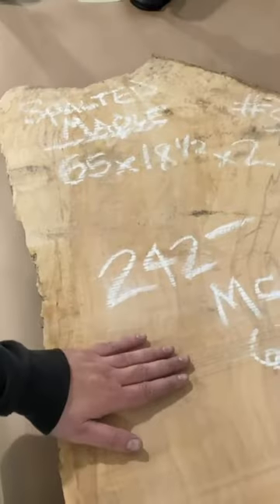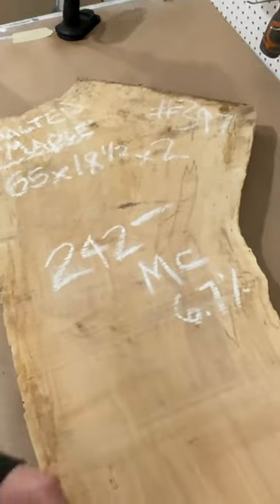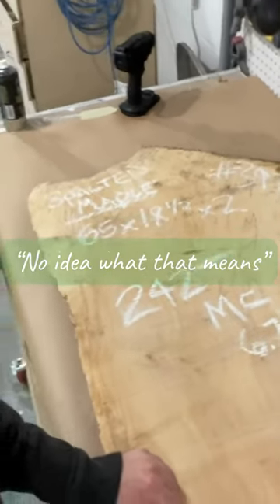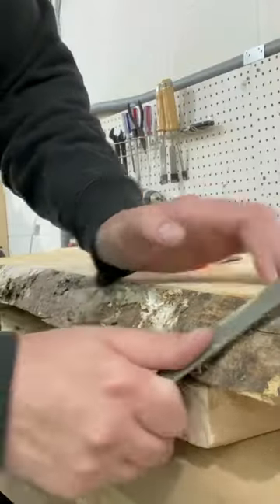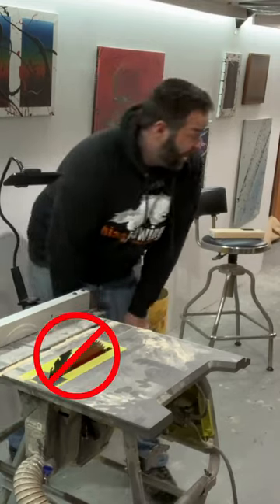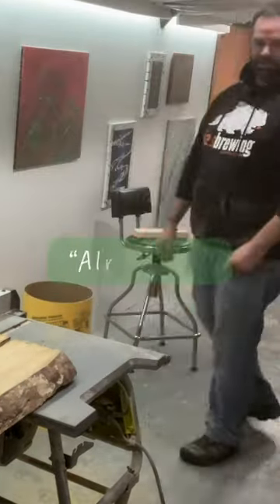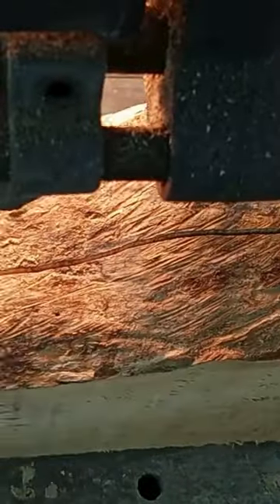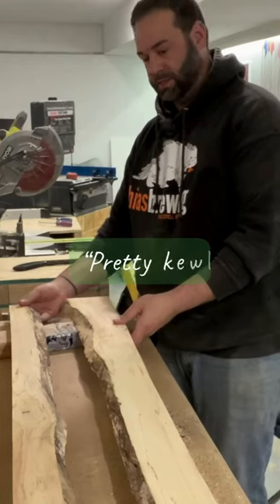First Attempt At A River Table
This was my first try at a river table and I love how it turned out. Full video on my channel